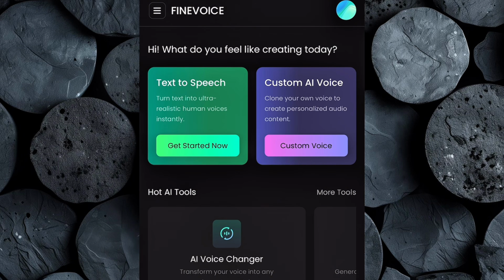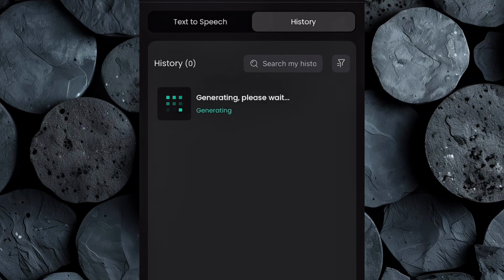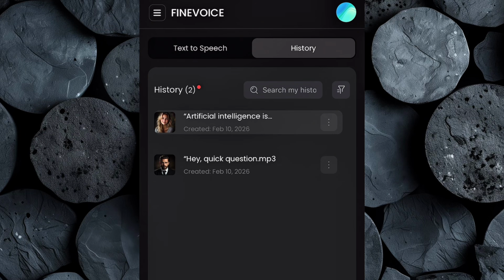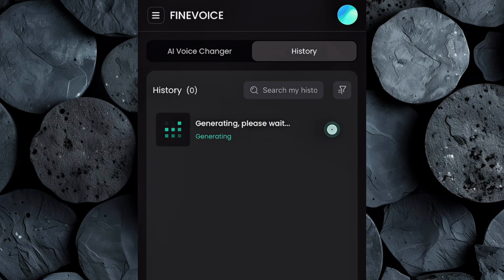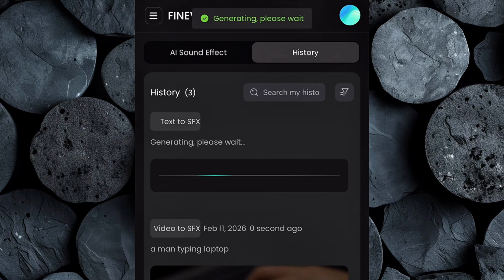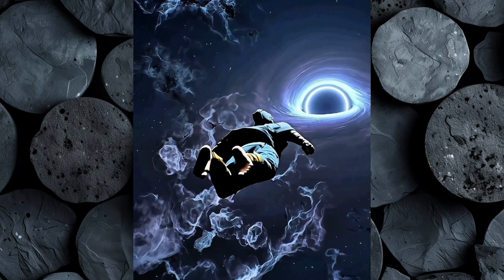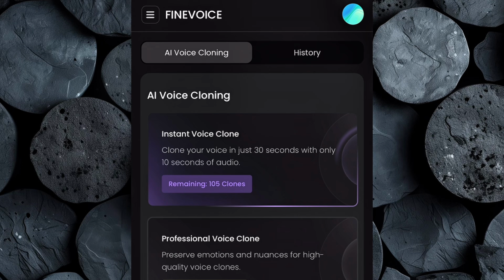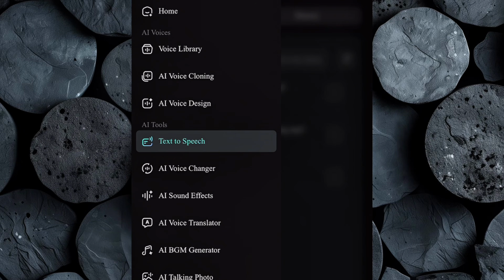This AI Tool Creates Ultra-Realistic Voiceovers & Sound Effects (Full FineVoice Tutorial)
Want to create ultra-realistic AI voiceovers and sound effects for your videos without expensive equipment or complicated software? In this full tutorial, you’ll learn how to use FineVoice, a powerful all-in-one AI voice generator and audio creation platform, to produce professional-quality voiceovers, generate custom sound effects, change voices, and even clone voices using advanced AI technology.

In this step-by-step FineVoice tutorial, I’ll show you how content creators, YouTubers, and digital storytellers can use AI to create human-like voiceovers, realistic sound effects, and cinematic audio for videos, podcasts, audiobooks, and more. Instead of switching between multiple tools, FineVoice lets you handle everything in one platform — making AI content creation faster, easier, and more efficient.

In this video, you’ll learn how to:

• Generate realistic AI voiceovers using Text-to-Speech
• Use the AI Voice Changer to transform existing audio into different voices
• Create custom AI sound effects using simple text prompts
• Add AI-generated sound effects to videos automatically
• Clone a voice using AI Voice Cloning technology

If you’re looking for the best AI voice generator for YouTube, AI sound effect generator, or an all-in-one AI audio creation tool, this tutorial will show you exactly how to get started.

📌 Timestamps:
00:00 Intro
00:49 Text to Speech
03:11 AI voice changer
04:50 AI sound effects
07:09 AI Voice cloning